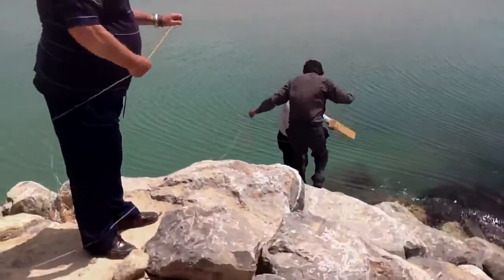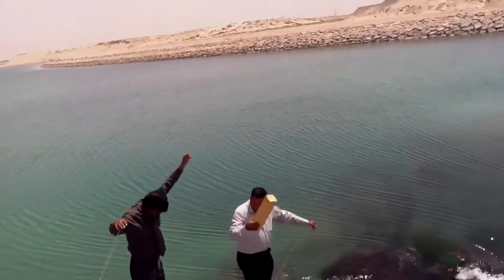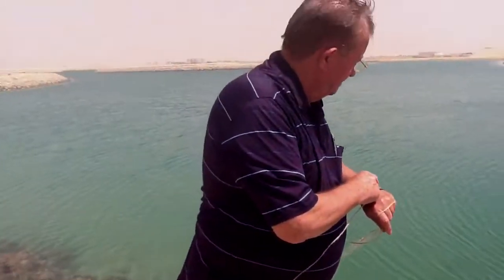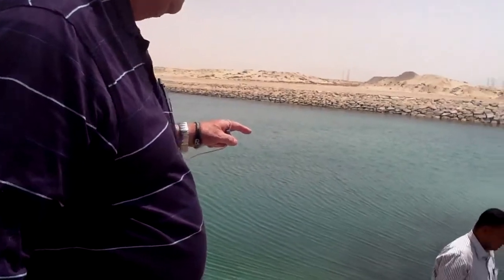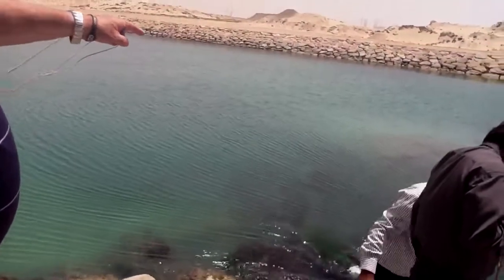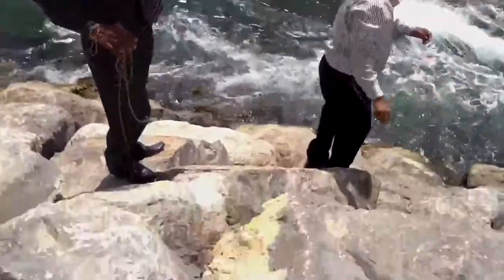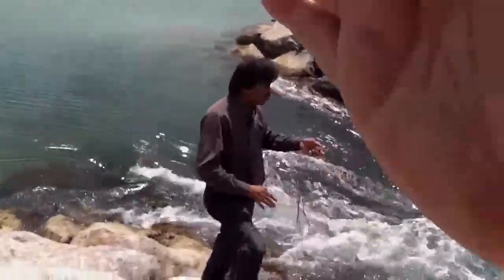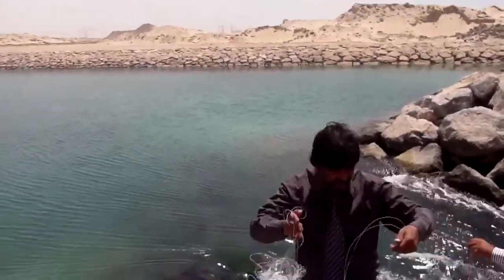UAE Najum islands measuring the speed of water for hydel power .SALIM MASTAN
We r using a primitive tool to measure the speed of water